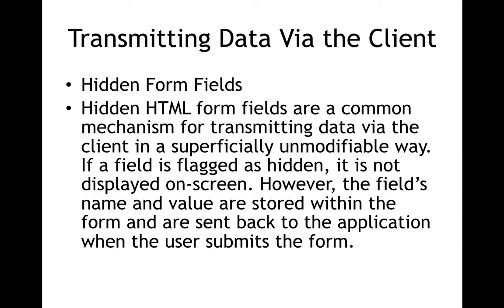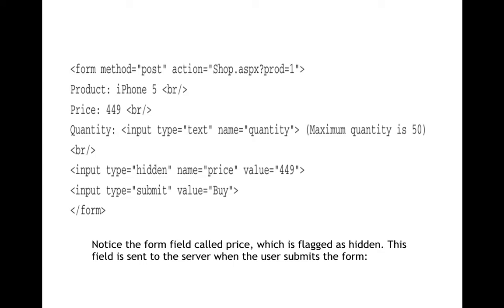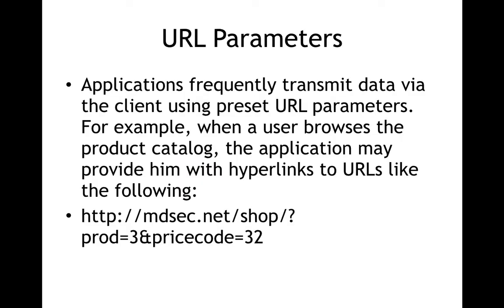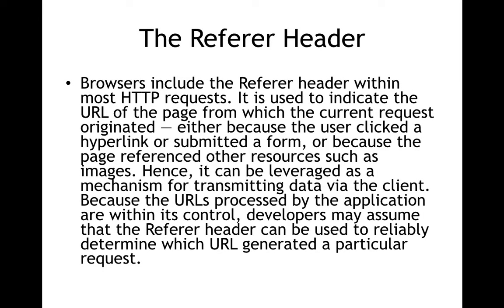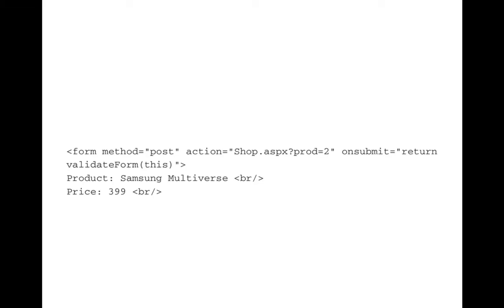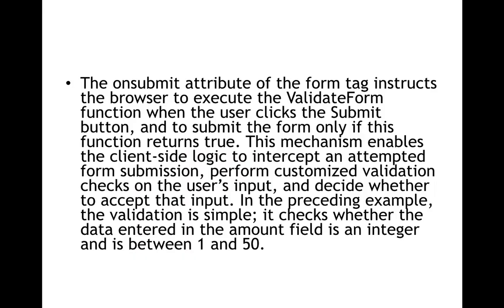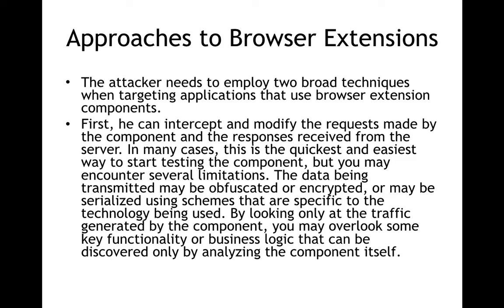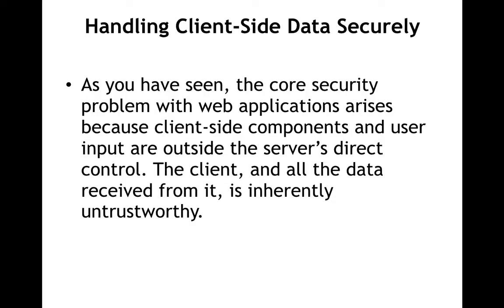ITDB4109 - CHAPTER 4 - BYPASSING CLIENT SIDE SECURITY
ITDB4109 WEB APPLICATION AND DATABASE SECURITY
IT DEPARTMENT
DB LECTURER